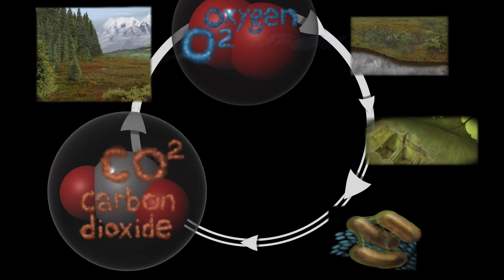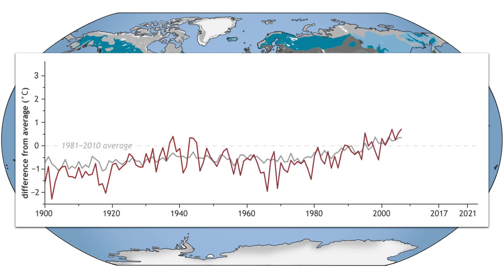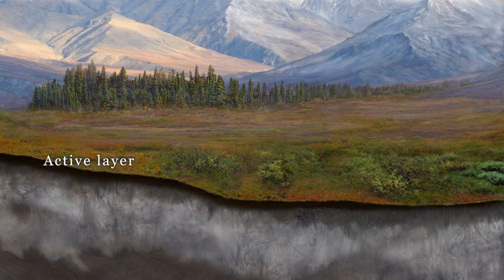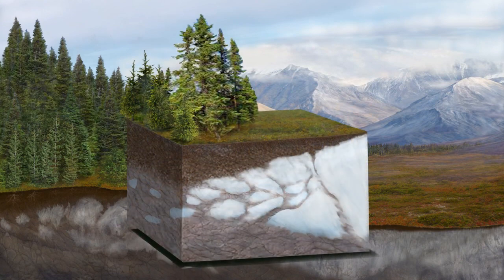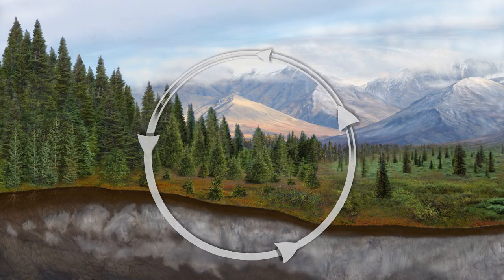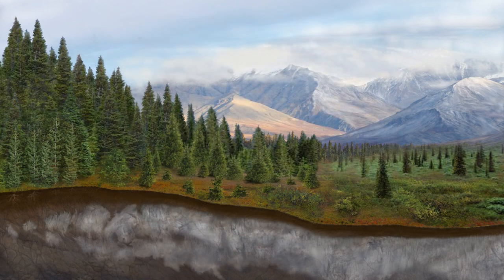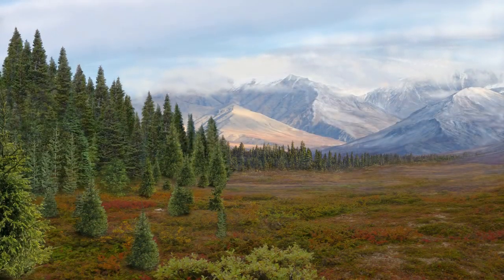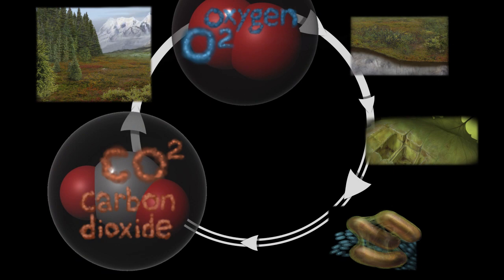Warming, tree growth, and the carbon balance of the Arctic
Where is the process of decomposition important? This professionally animated and narrated lesson describes how decomposition and plant growth in Arctic ecosystems are changing with warming and how scientists are studying these processes.

It is important to understand decomposition in the places where it matters most, like the Arctic, where soils accumulate carbon-rich organic matter because decomposition rates are slower than plant growth. However, the Arctic is warming much faster than other parts of the Earth, potentially shifting the balance between decomposition and plant growth. For example, the Arctic tree-line is rapidly advancing northward with warming, changing both plant growth and the depth of snow in winter, altering soil temperature as a result. How will this affect Arctic ecosystems and the amount of soil carbon they store or lose to the atmosphere?